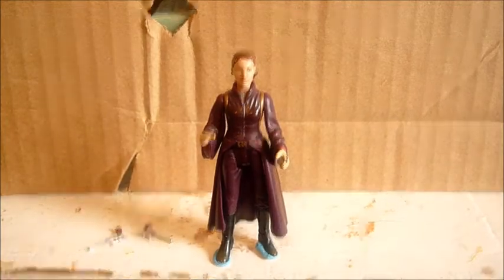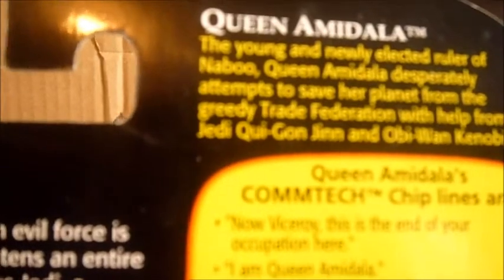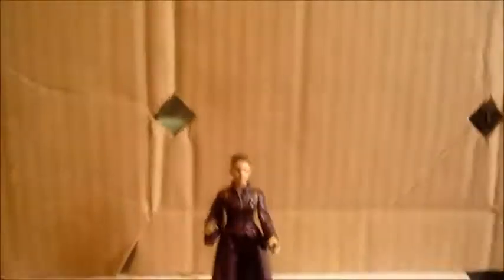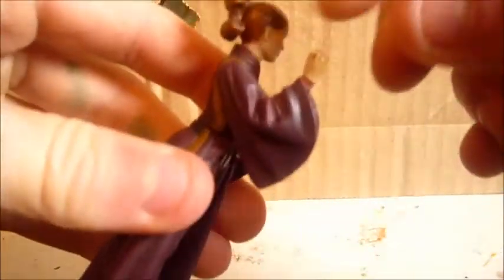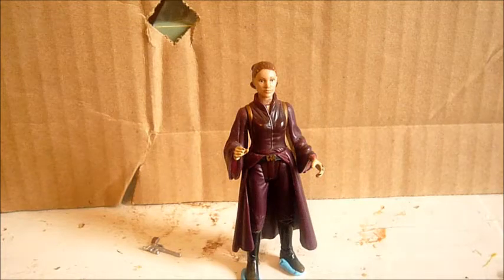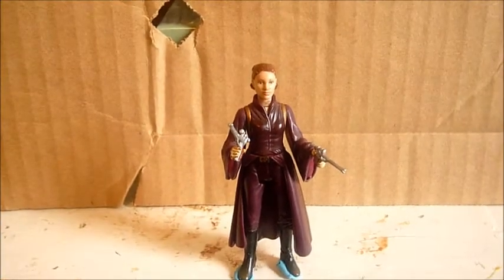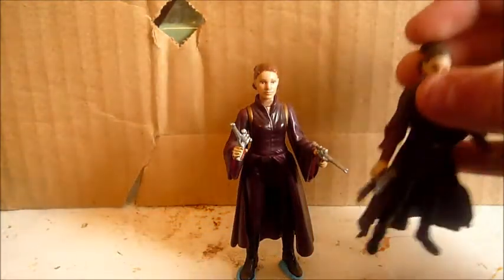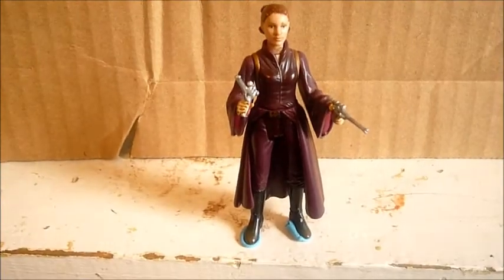Star Wars Episode 1 1999 Battle Dress Queen Amidala figure review